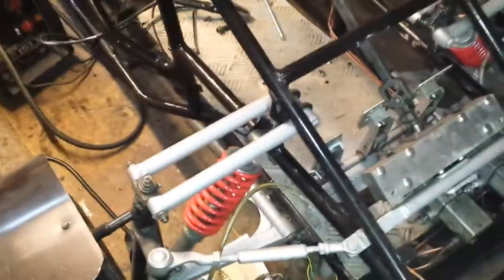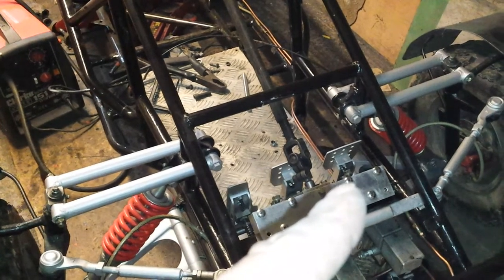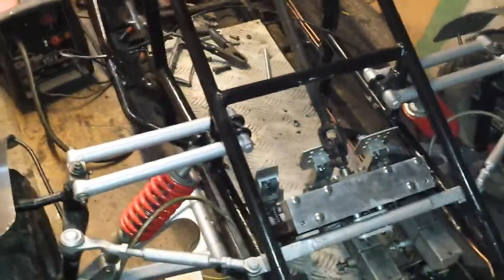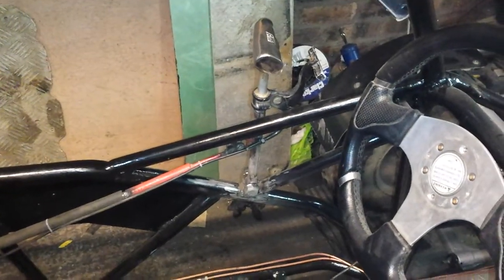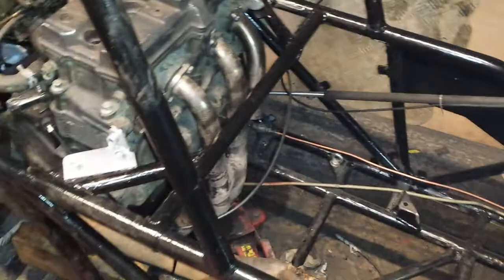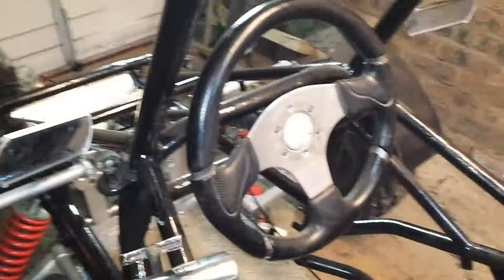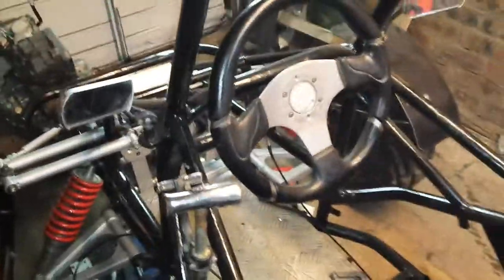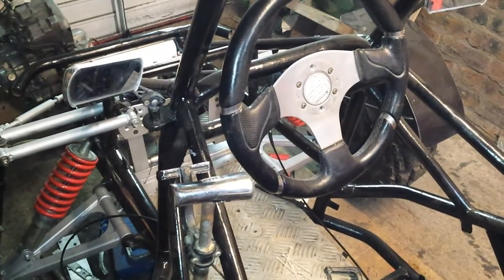Suzuki Gsx rf600 dune buggy build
Hi guy's
Been fitting the gixxer engine and doing the clutch and gear lever . I also made a start on the manifold